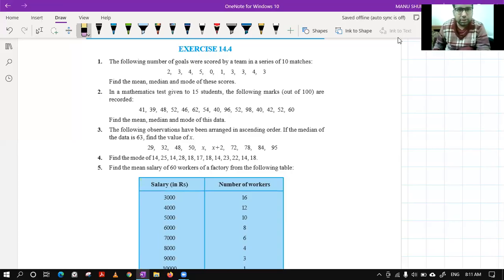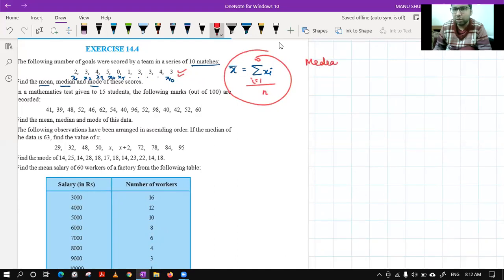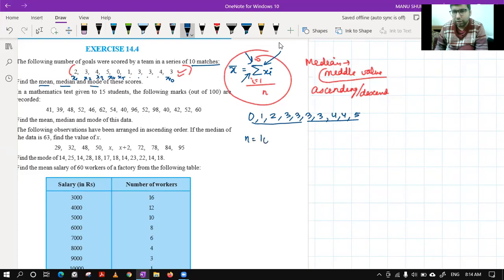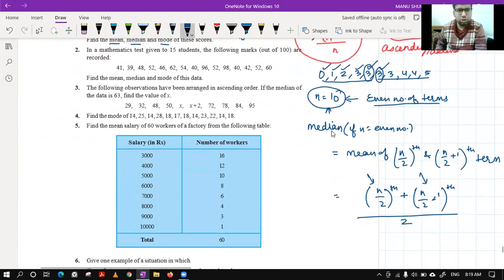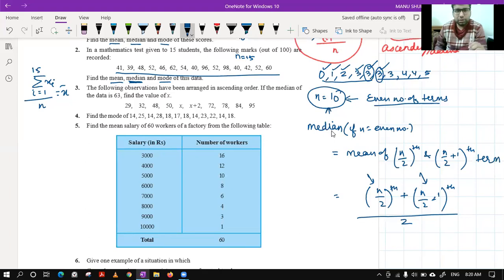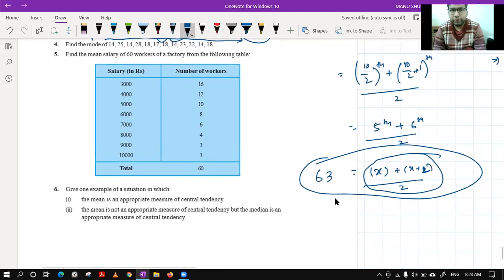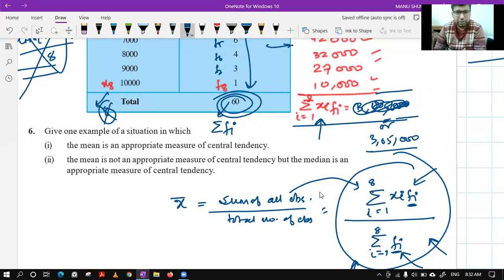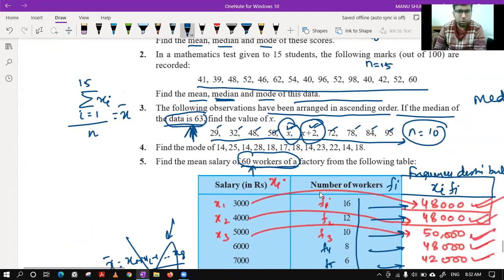class 9 cw 76